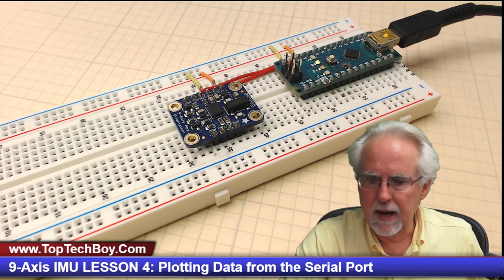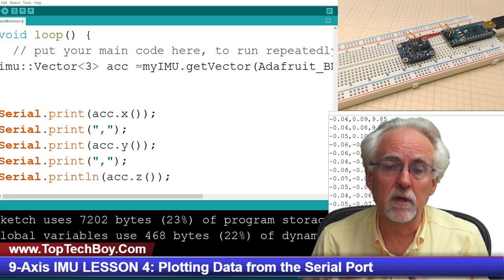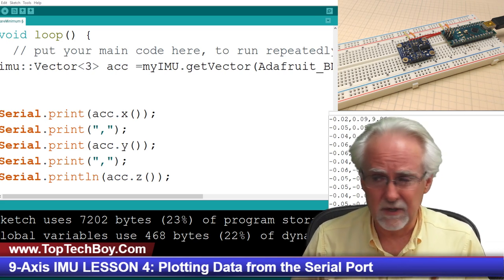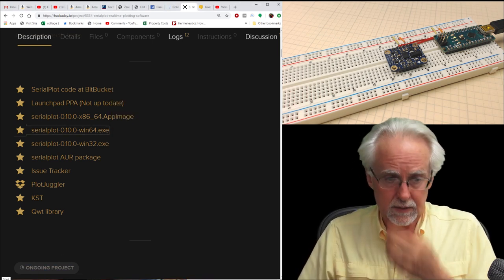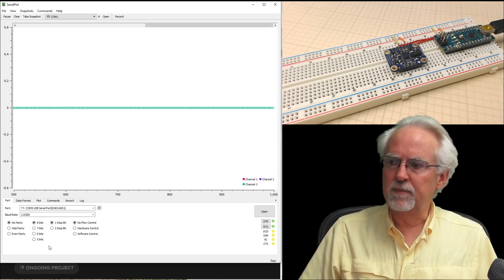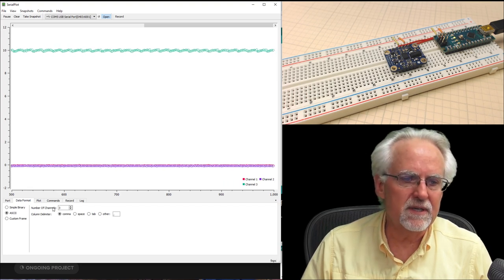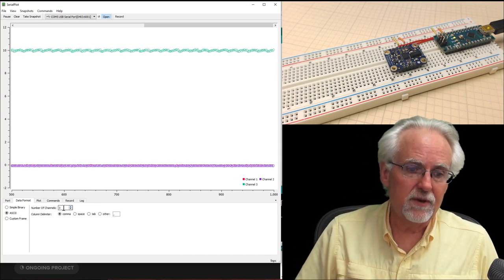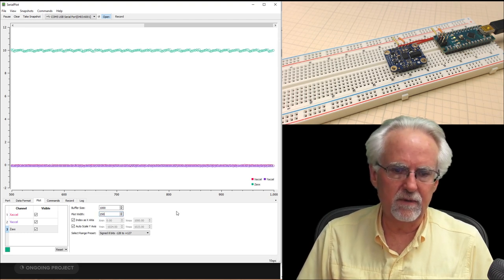9-Axis IMU LESSON 4: Plotting Serial Data from Arduino with Control of Axis Scale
IT looks like they moved the serial plotter software. I believe you can now find it here:

In this video tutorial we show how you can plot data from the serial port, and control the axis. The Serial Plotter on Arduino was a really cool feature, but it appears to not be possible to control the scale, or the axis range. Also you have no formatting options at all. In this lesson we show you a piece of software that will do everything we need related to plotting as these lessons move forward.

Adafruit BNO055 IMU Sensor: